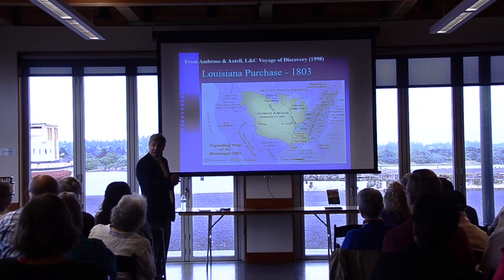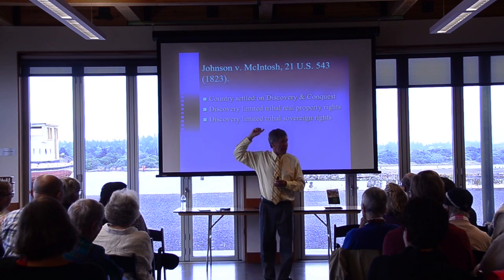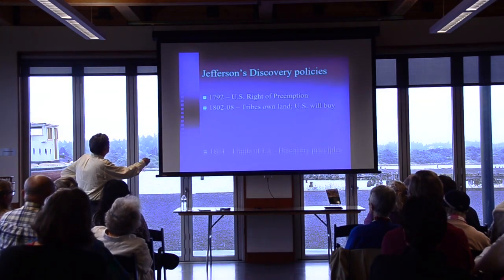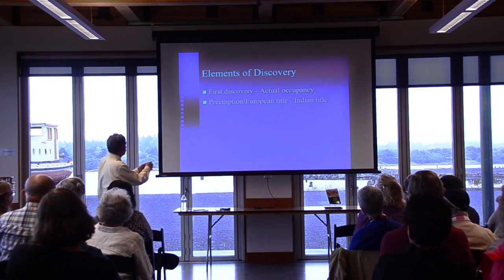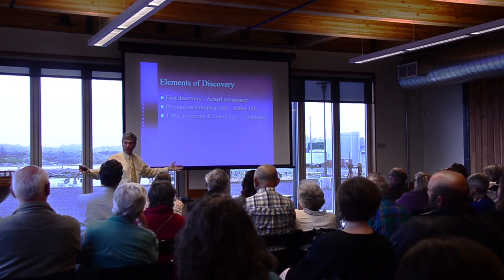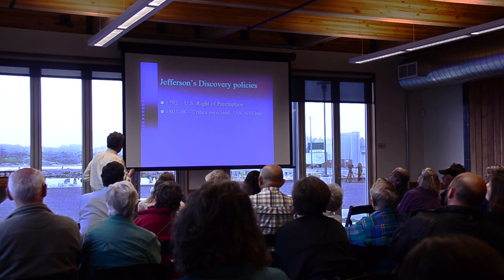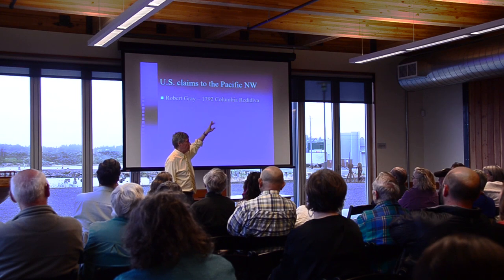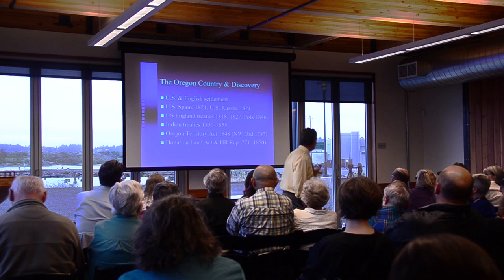Doctrine of Discovery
First Tuesday Talks Lecture Series
Dr. Robert Miller, Professor, Sandra Day O'Connor College of Law at Arizona State University and Justice on the Grand Ronde Tribe Court of Appeals